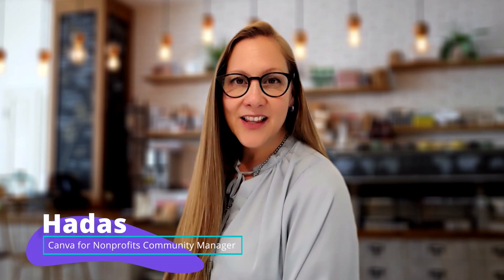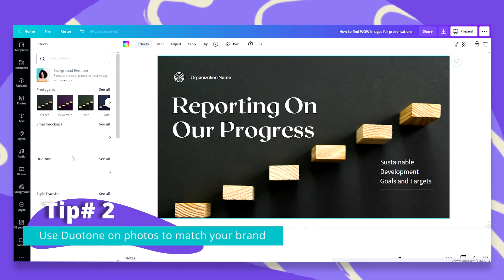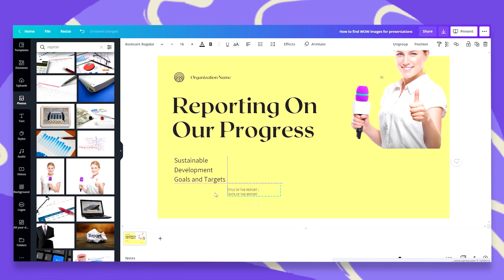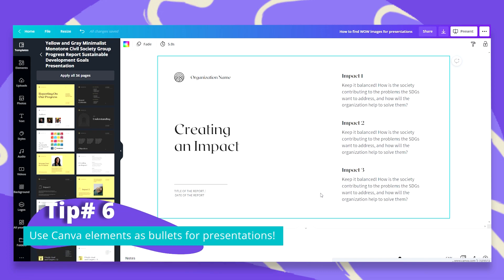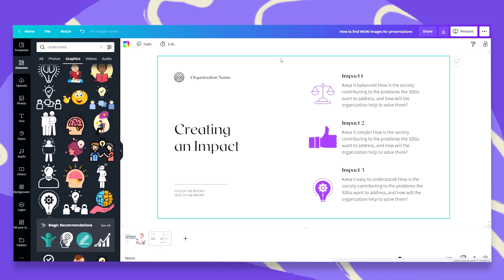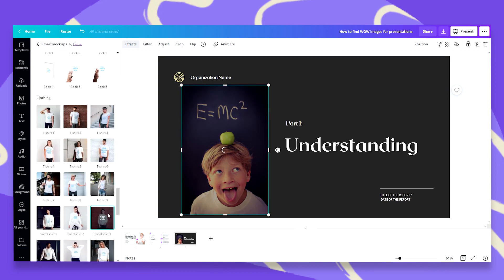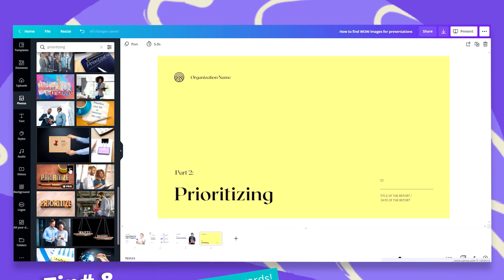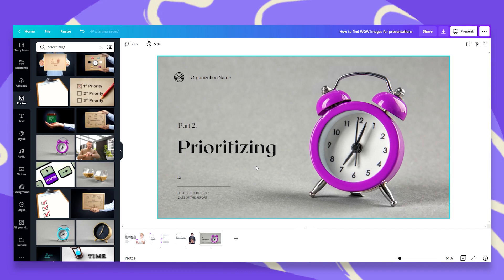How to find WOW Images for your Presentations with Canva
In this video Hadas will show us how to find beautiful images to include in our presentation. She will be teaching different ways to search and surface beautiful images from the Canva library that will help you WOW your audience!
How do you find cool elements in the Canva library? We'd love to hear your thought in the comment sections 👇

Happy designing ✨